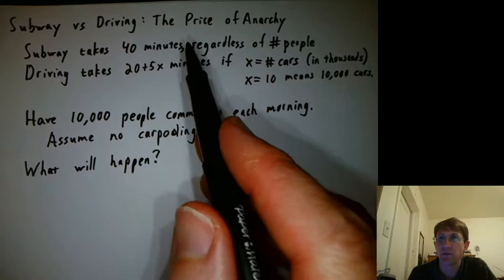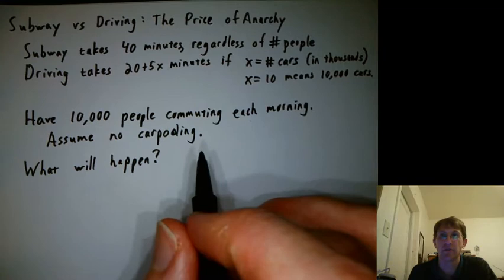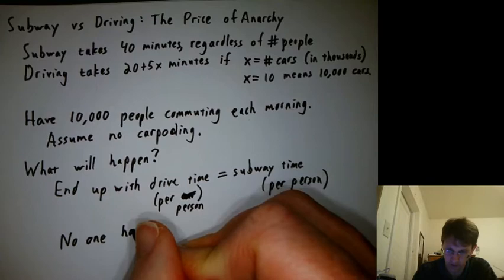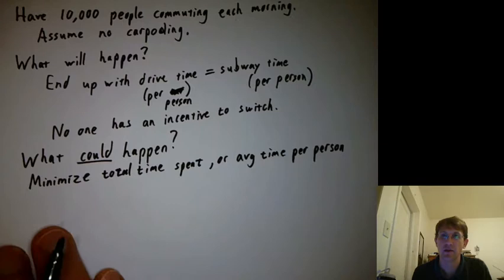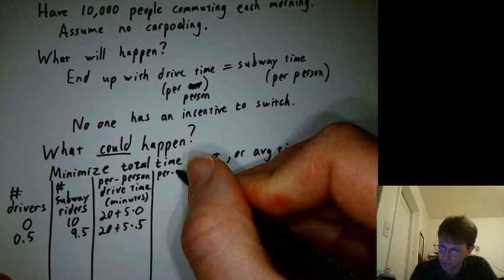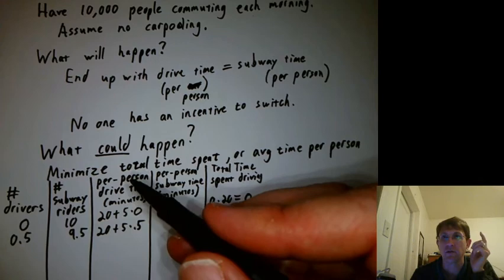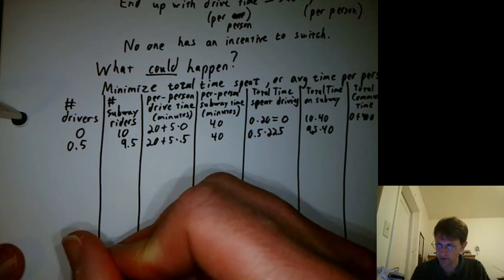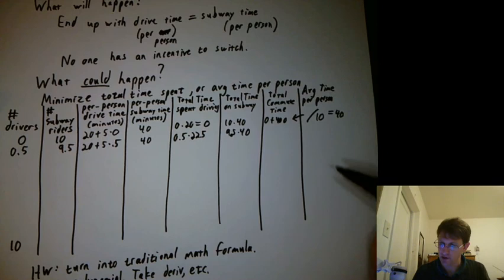math120 ch43c subway vs driving anarchy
The setup to the Subway-vs-Driving problem, and the "Price of Anarchy".